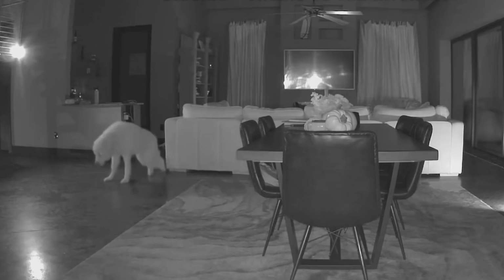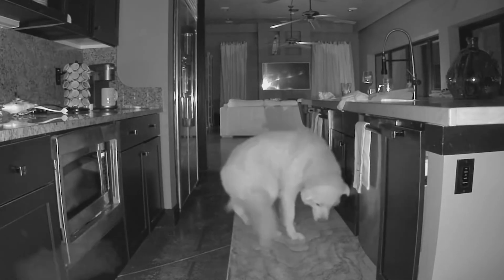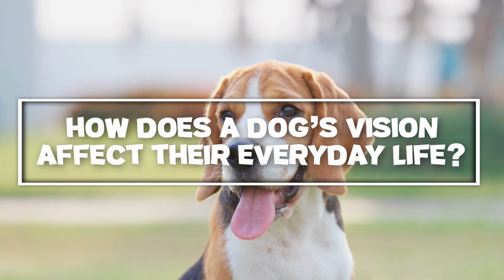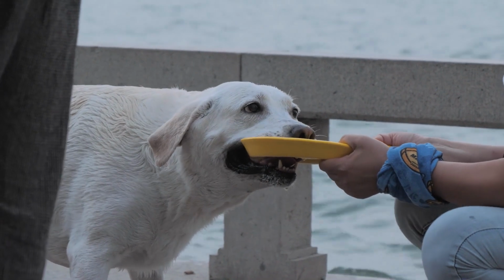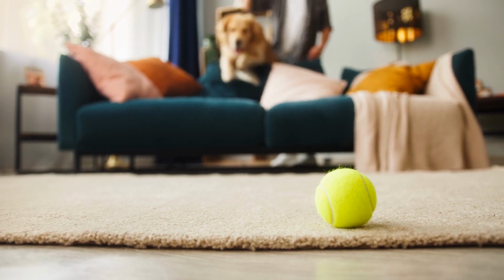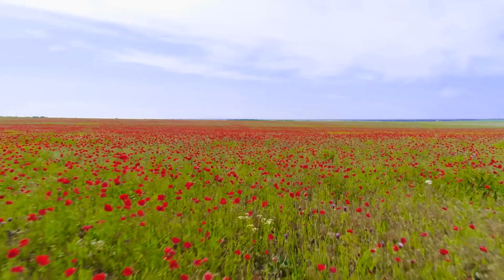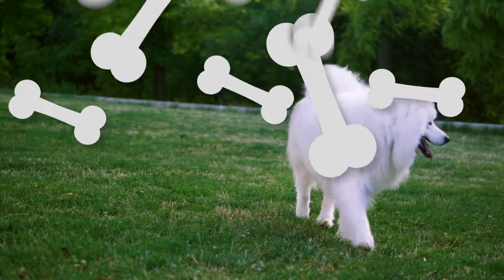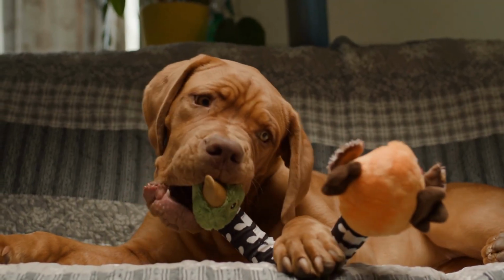What Colors Do Dogs See? Uncovering the World Through Your Dog’s Eyes!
Discover how dogs see the world! Learn about their unique vision and what colors catch their attention